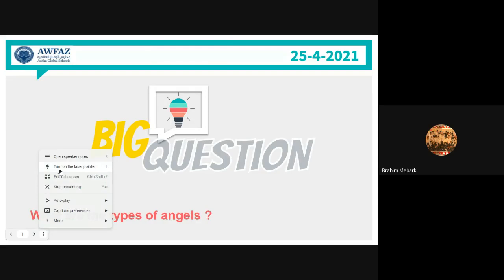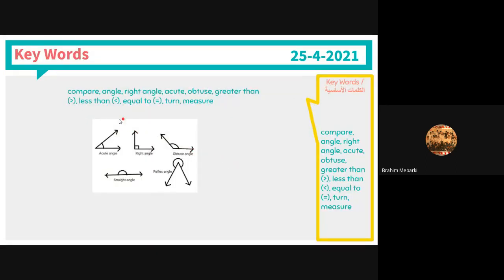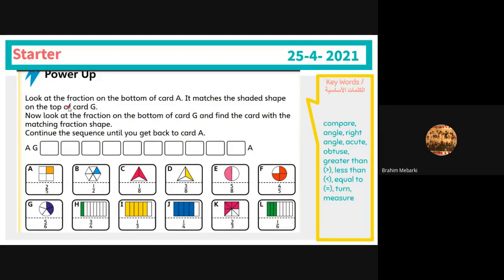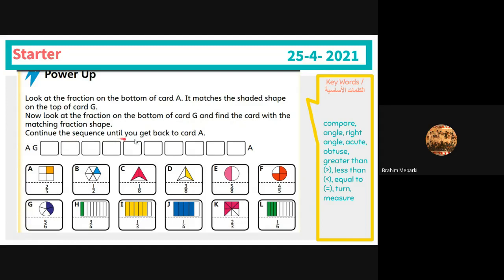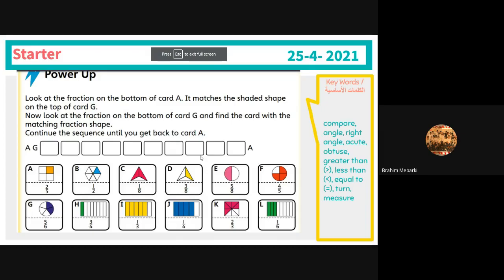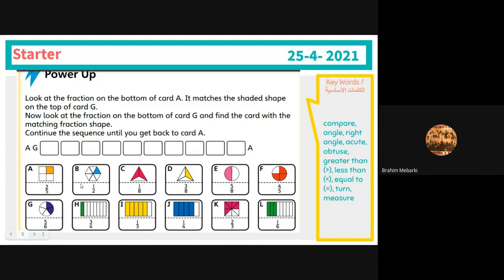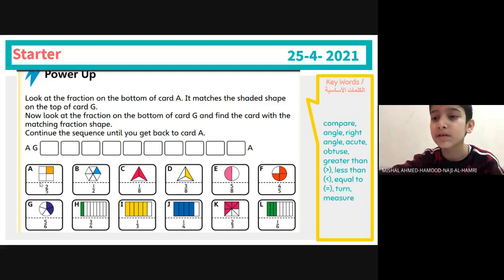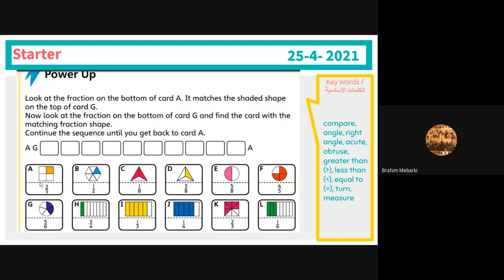Online Math Lesson- Type of angles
Awfaz Global school